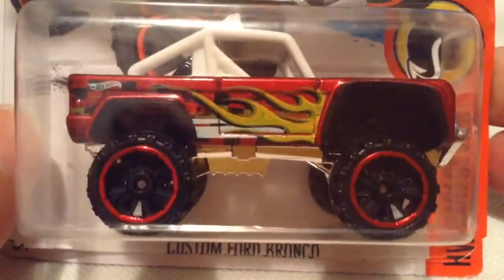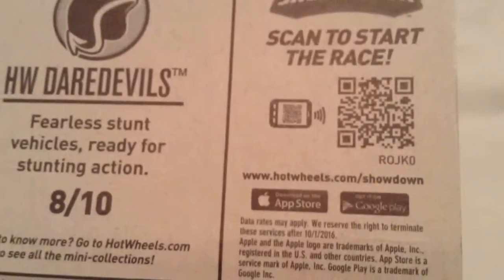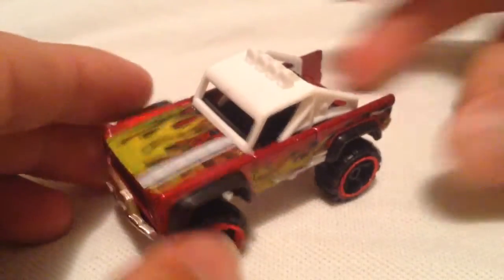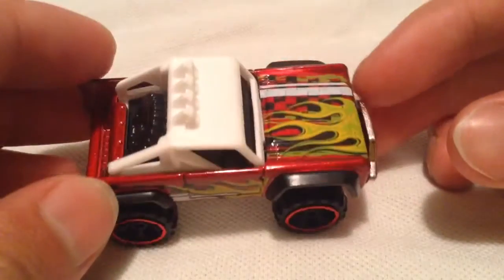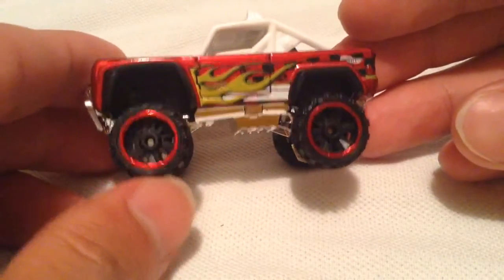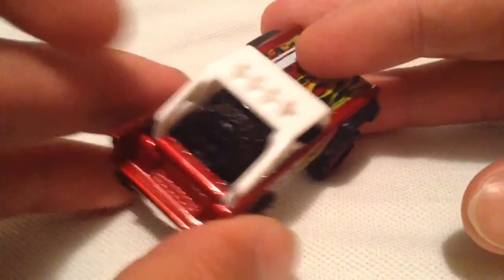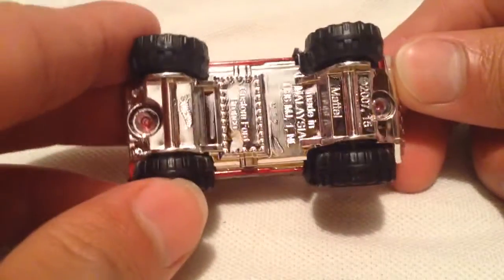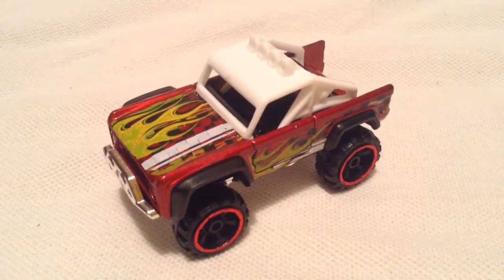Hot Wheels Custom Ford Bronco (2016 HW Daredevils)